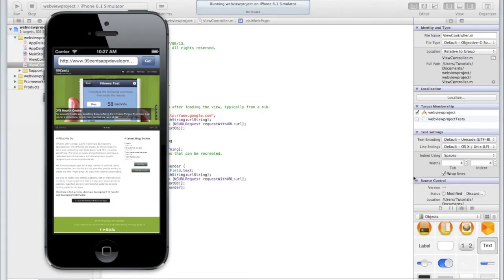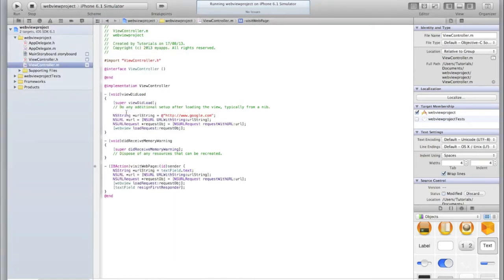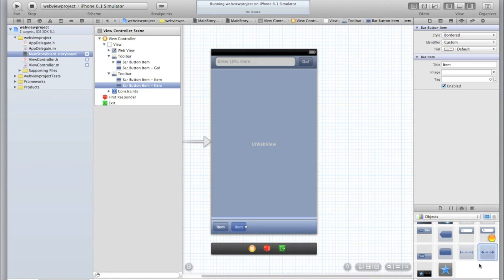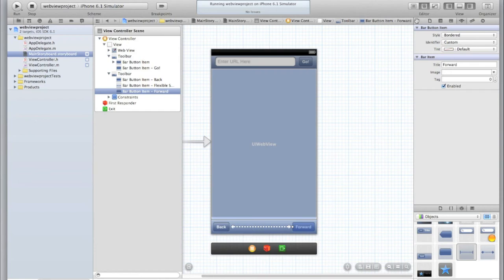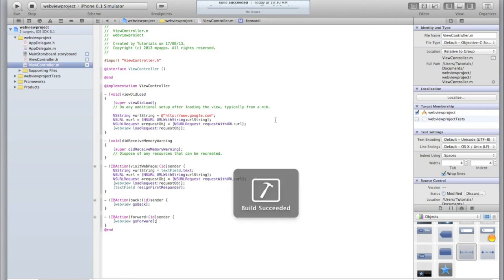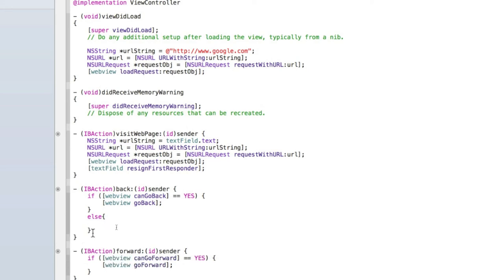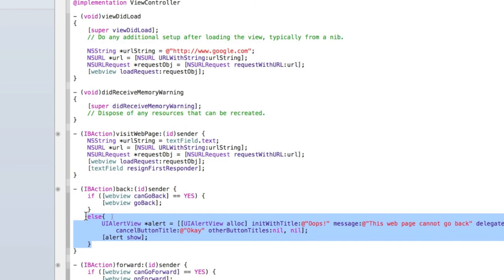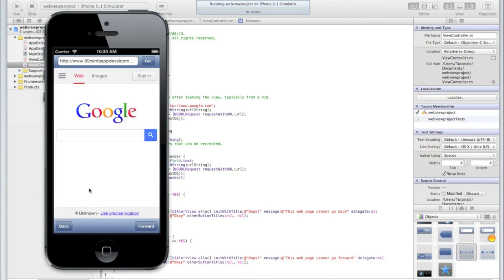iOS Programming 6 Part 3: Creating a basic web browser (adding back and forward navigation buttons)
In this tutorial we come close to finishing our web browser application, adding in a back button, and forward button for navigation of web pages, like a real web browser would have, using [goBack] and [goForward]. We also do a test when the user attempts to go backwards or forwards, to see if they can, and if they cannot, they will get an alert saying that the web browser cannot go back/forwards!

In the final part (part 4) of this tutorial, we will make the app look better, including basic customization of the tool bar!